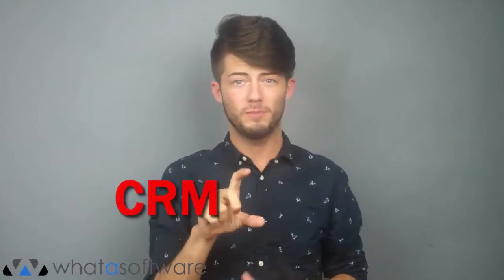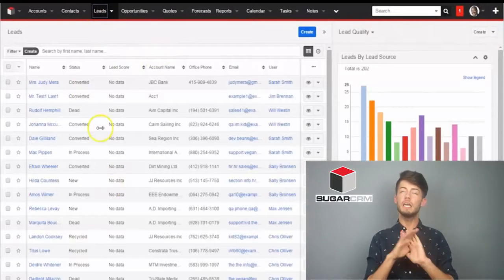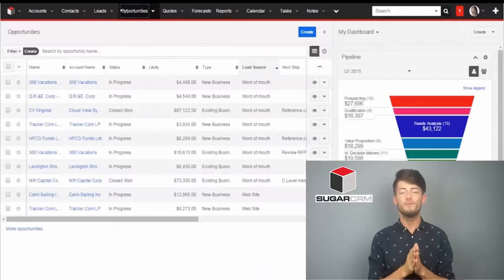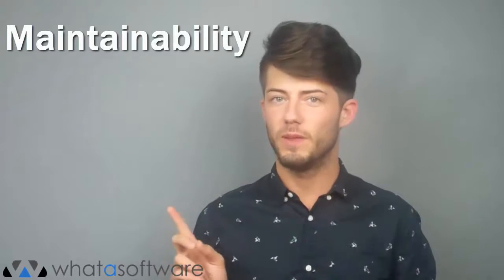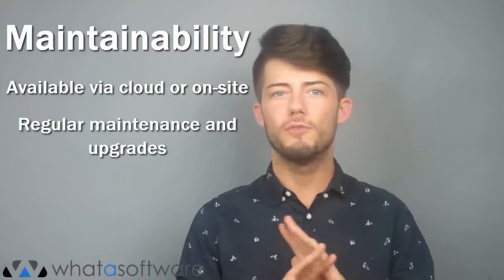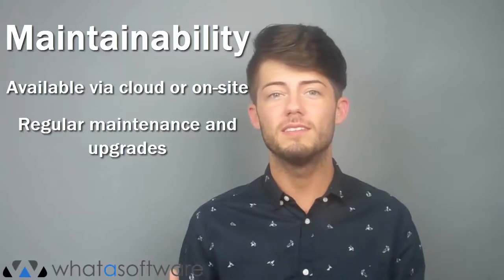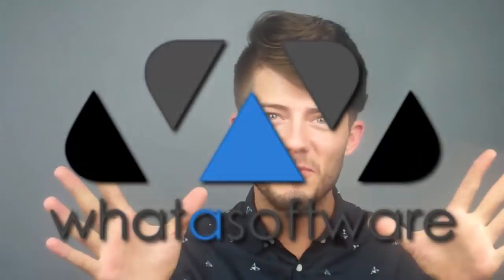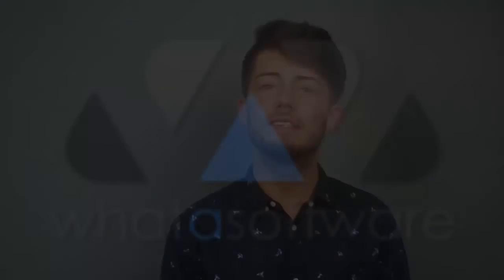SugarCRM Review - CRM software review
SugarCRM is designed to allow users to better manage and nurture their customer relationships. A customer relationship management platform, like SugarCRM, should boost business and increase the effectiveness of every customer interaction. This SugarCRM review will take a look at what real users have had to say about their experiences.

Find more CRM management software to help your work . In this SugarCRM review video, we analyze the SugarCRM software product on 6 critical dimensions: Usability, Maintainability, Performance, Integration Ease, Functionality and Customer Support

The business software market is growing at a dizzying pace which has the effect of analysis paralysis for most enterprise software buyers. WhataSoftware provides a calm, intelligent and useful reviews from ordinary users to product experts including our unique WAR Score so that buyers are able to make informed buying decisions. Our technology platform is also a great opportunity for vendors to grow their businesses using our demand generation services.